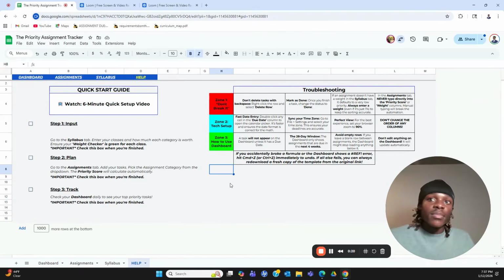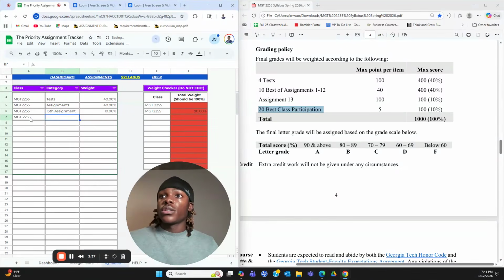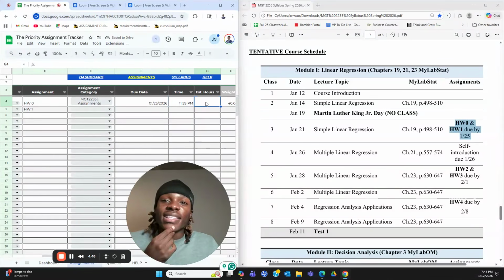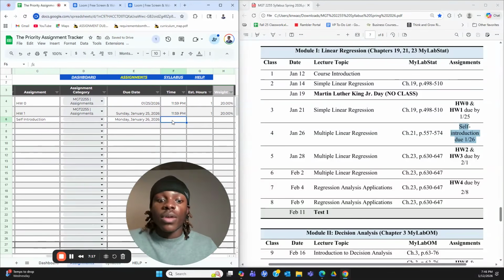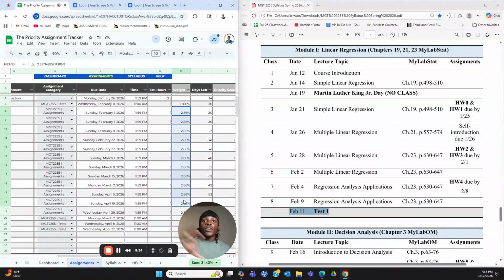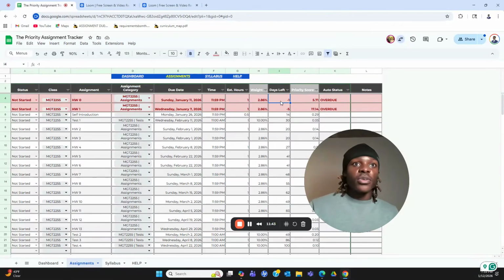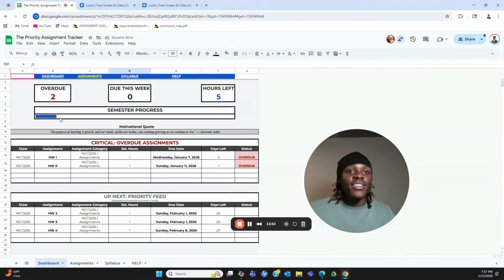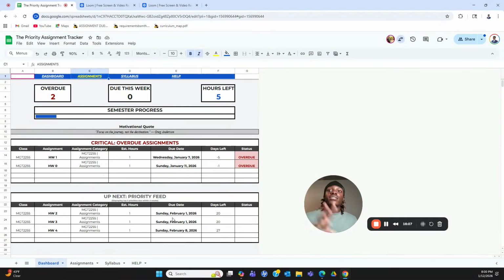How to Set Up Your PRO Priority Assignment Tracker!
Tutorial for the Priority Assignment Tracker! Thank you guys for watching :)